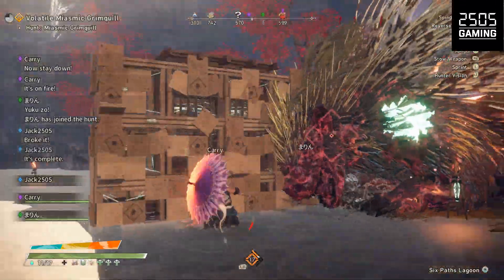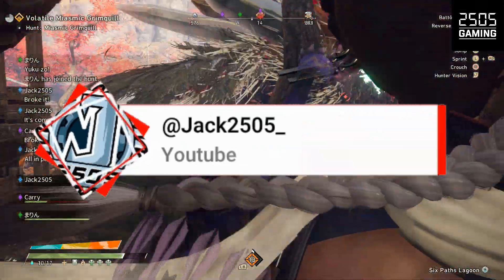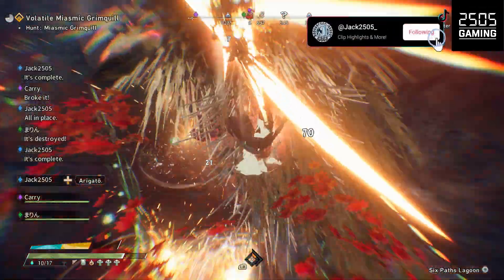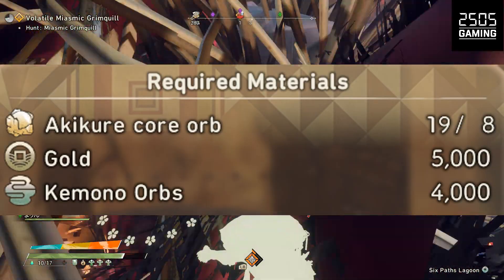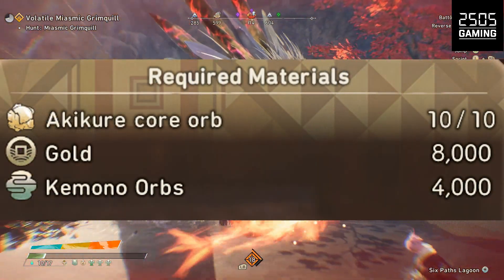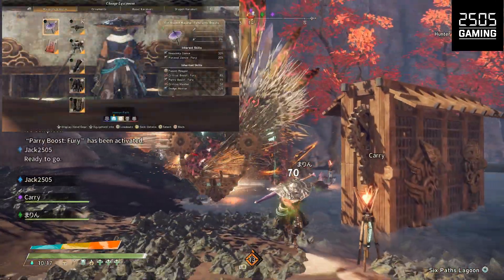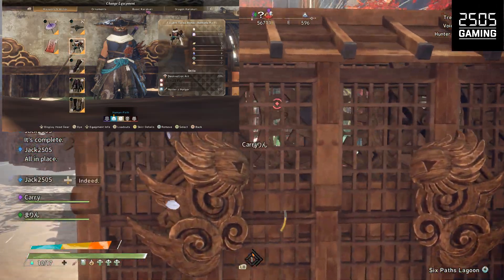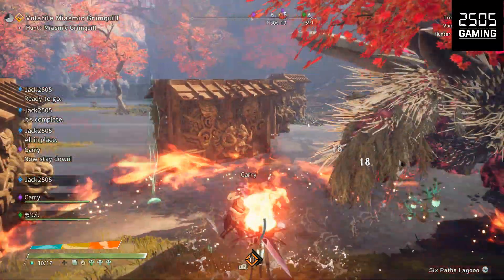WILD HEARTS! | +3 ARMOR LIMIT BREAK REVIEW!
reviewing the +3 armor limit break system! let me know your thoughts about the new system!
it is quite expensive to gain the materials but is it worth the grind?